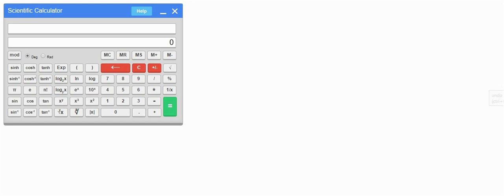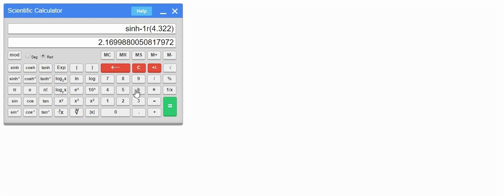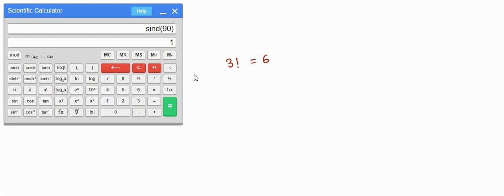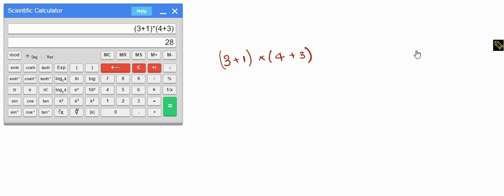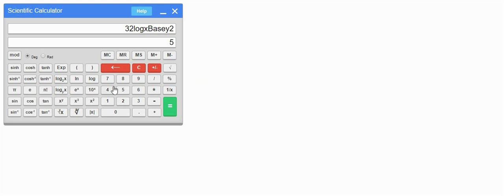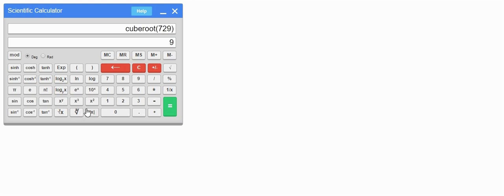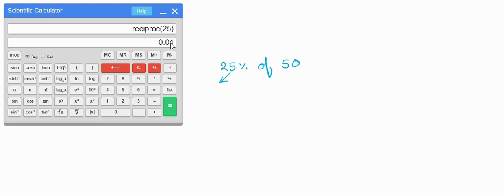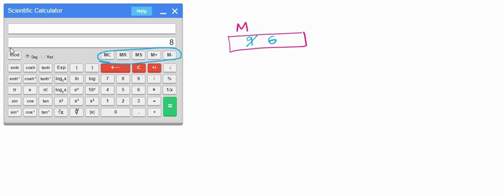GATE 2017 How to use Virtual Calculator?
How to use the Virtual Calculator for GATE 2017?
Using Virtual Calculator for GATE.